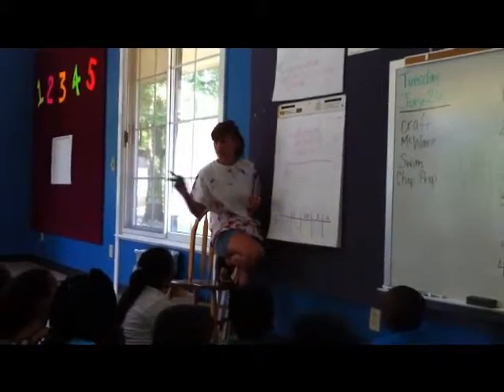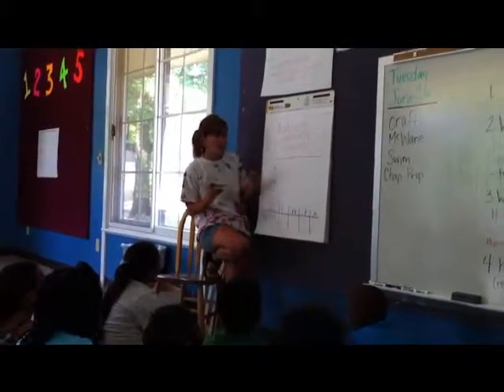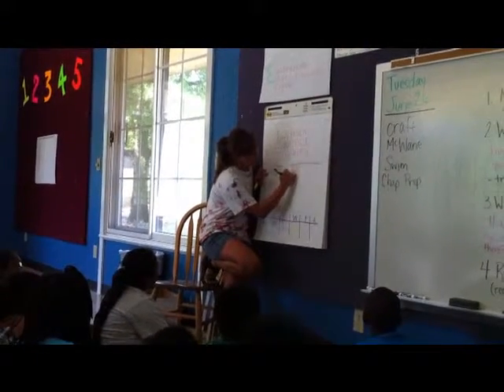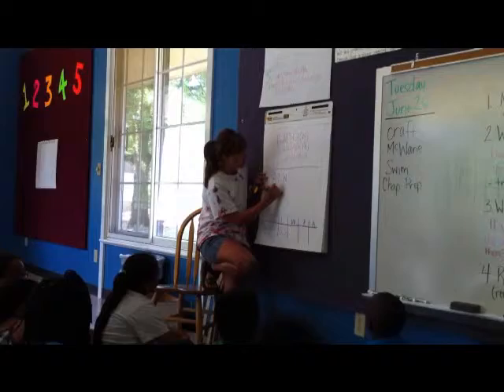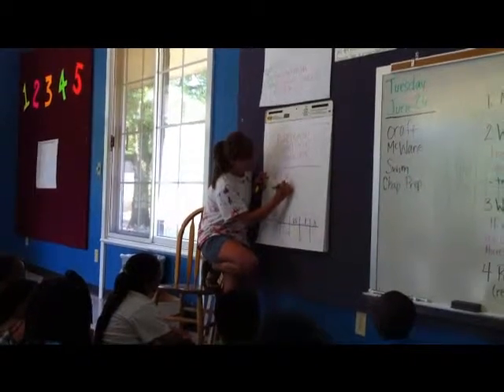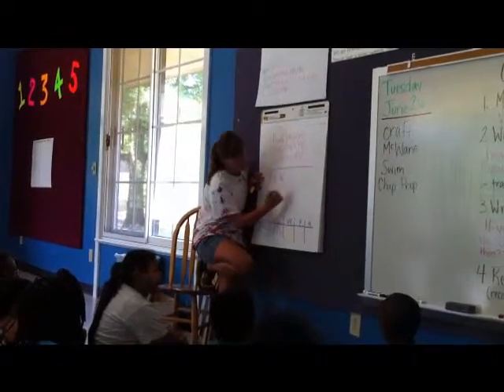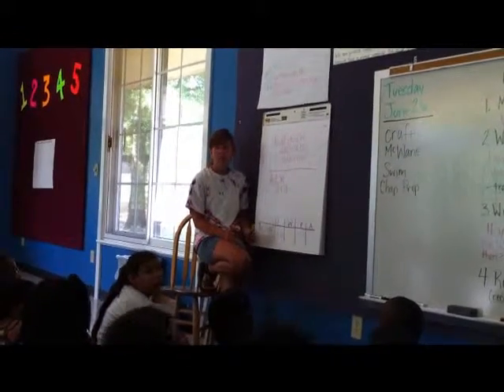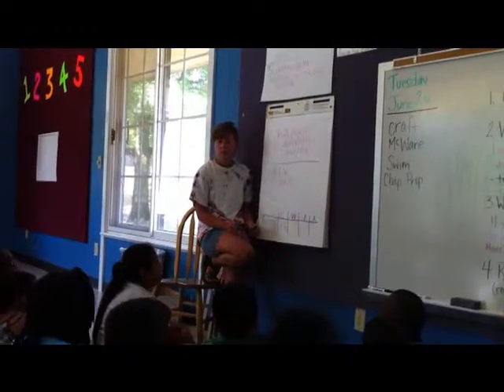Practicum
Recording of Practicum